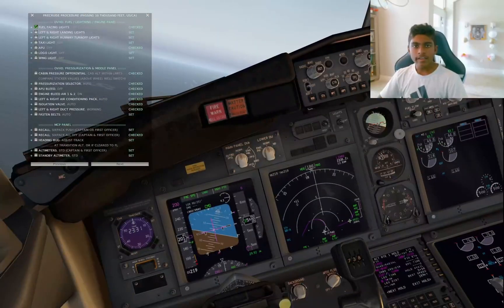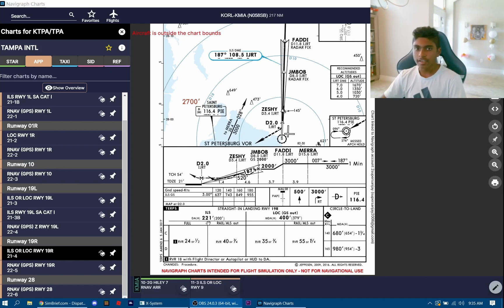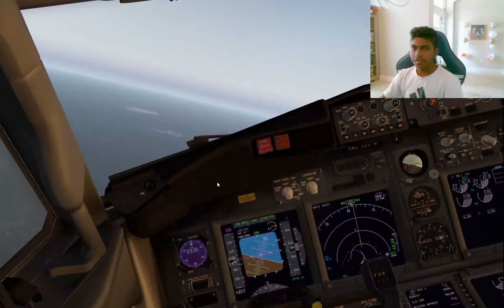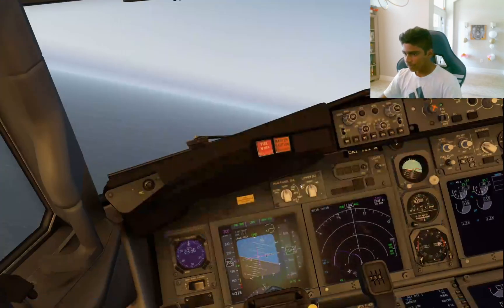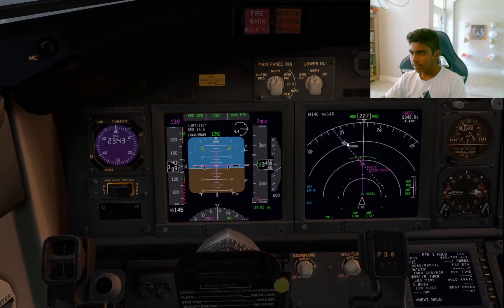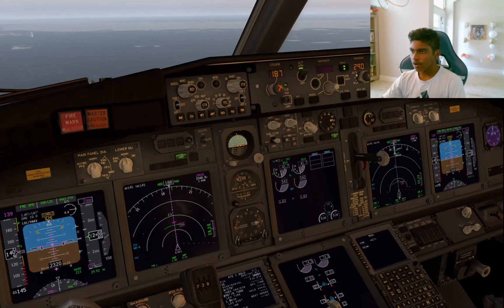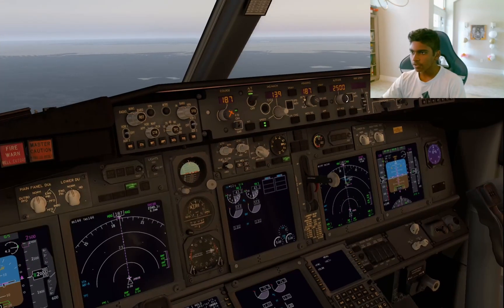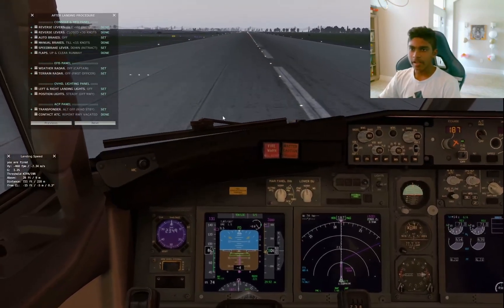How to do an ILS Approach | Boeing 737 | X-Plane 11/MSFS2020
I can't believe how easy it was to conduct an ILS approach!
Hello flight simmers, in today's video, I will teach you guys how to do an ILS approach on the 737! This can apply to X-Plane 11 or MSFS2020.

The ILS, or instrument landing system is designed to provide a precise approach into the airport. The ILS is now widely available in many aircraft such as the 737, A320, and the CRJ-700. It utilizes a localizer and a glideslope intercept to safely bring down the airplane.